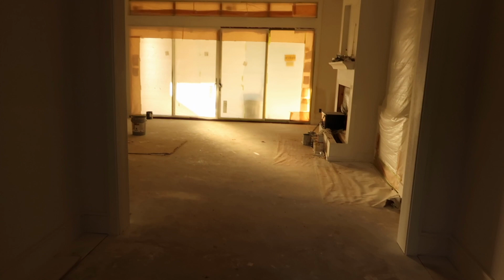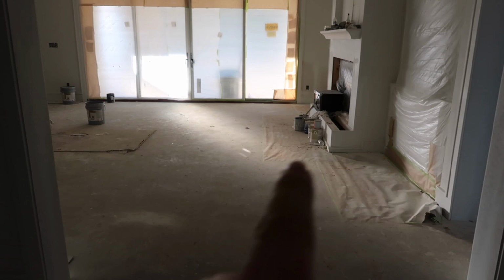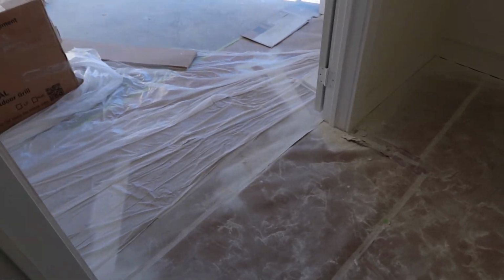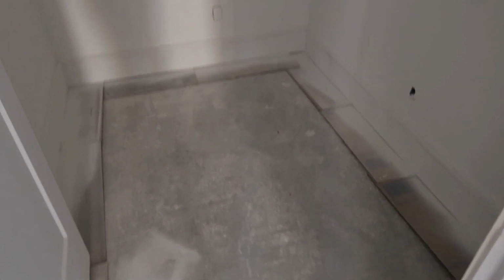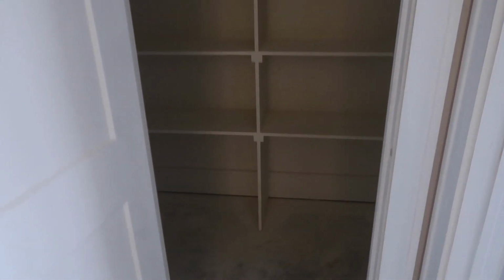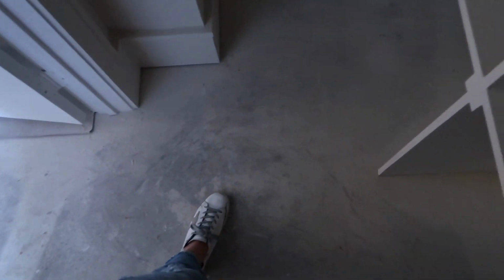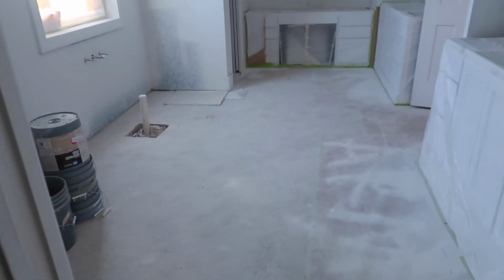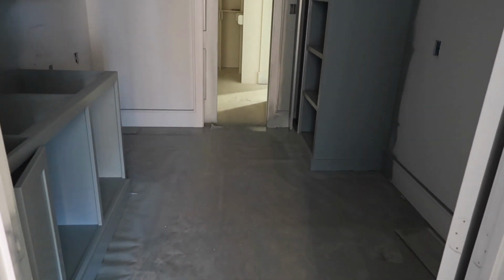Our Custom Home Build! | Floor Plan Wishlist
Today I'm sharing our first home build video!! We are still very deep in the construction phase, so I wanted to share with you little pieces of our floor plan that were on my wishlist and how we customized them! I'm crazy excited to show you design choices and other details in the future Empty House Tour, but I hope you enjoy this little sneak peek into how we decided on our layout!

Home Instagram @ourmayhouse

Secretary Desk Mentioned